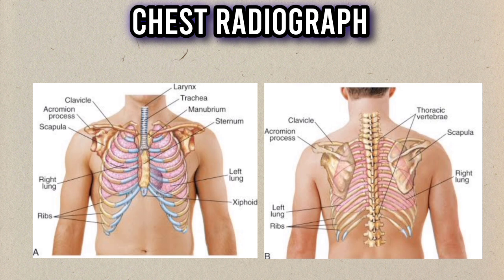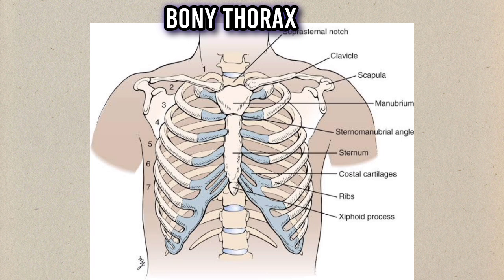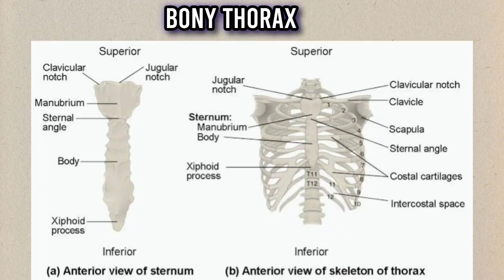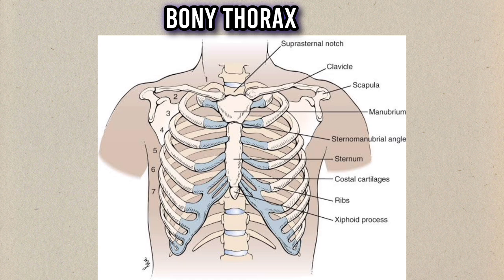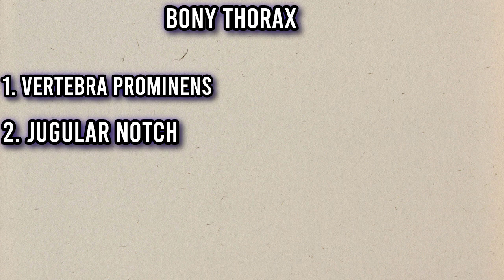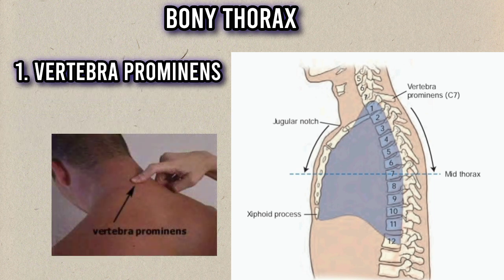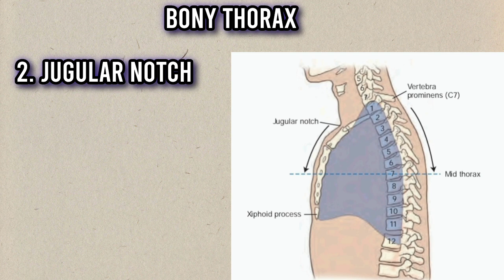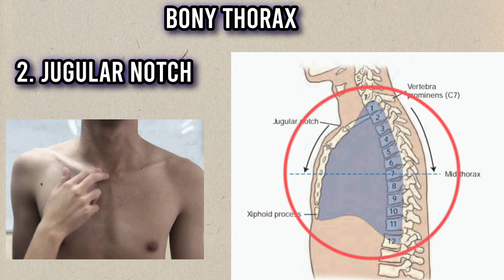THE RADIOGRAPHIC ANATOMY OF THE CHEST PART 1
In this video we will focus on the RADIOGRAPHIC ANATOMY OF THE CHEST especially  the bony thorax
The Radiographic Anatomy of the Chest: A Comprehensive Guide

Description:
Welcome to our in-depth exploration of the radiographic anatomy of the chest! In this video, we break down the essential aspects of chest X-rays, highlighting key anatomical structures and providing insights into interpreting radiographs accurately. Whether you're a medical student, radiology resident, or healthcare professional, this guide is designed to enhance your understanding and skills in radiographic anatomy.

We'll cover:
- The basics of chest X-ray anatomy
- Identification of major thoracic structures